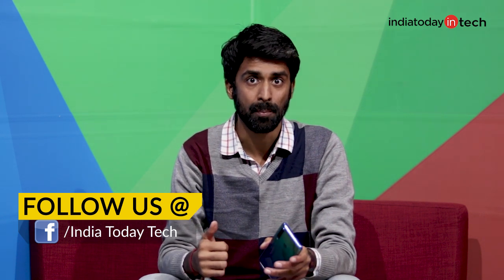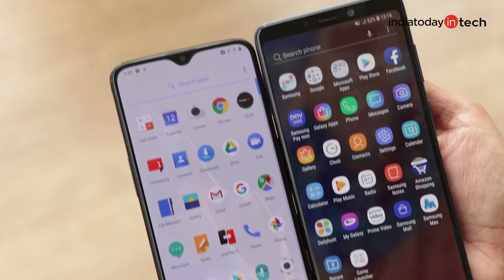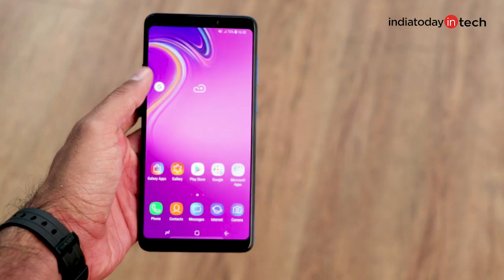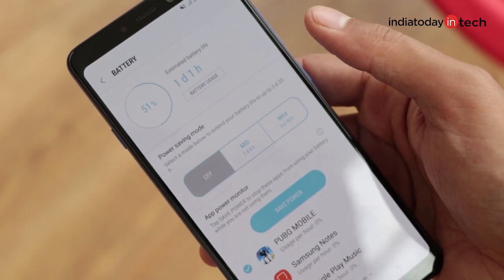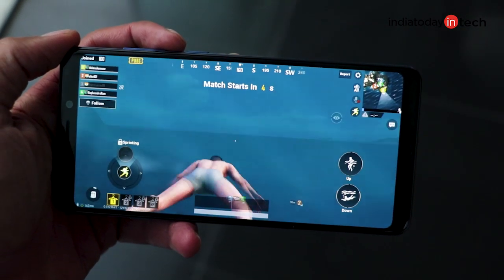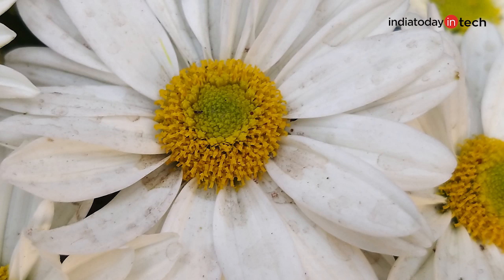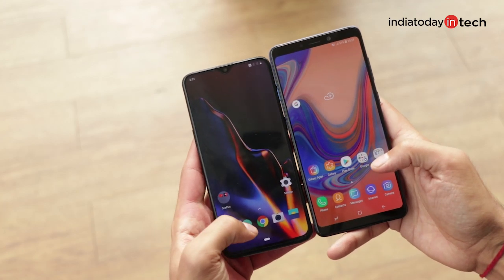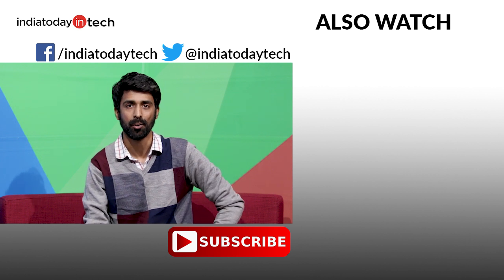Samsung Galaxy A9 review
Samsung Galaxy A9 is priced at Rs 36,990. It comes with thin bezel design, metal and glass body, Snapdragon 660 with 6GB RAM and 128GB storage on the base variant.